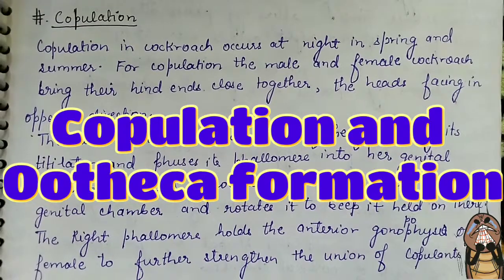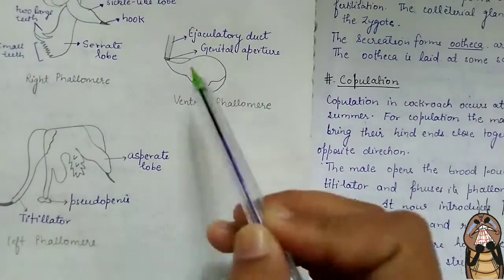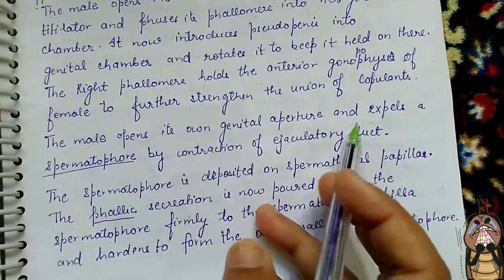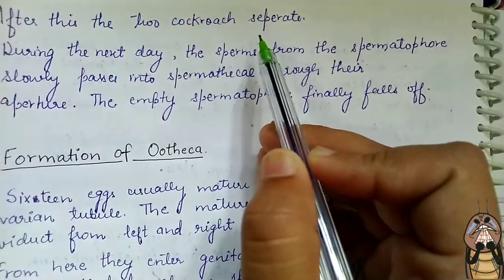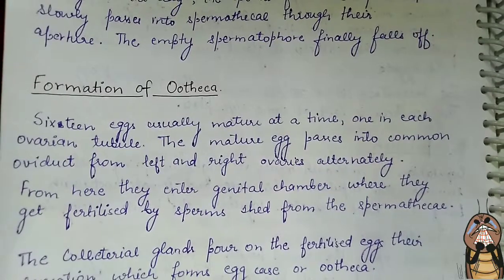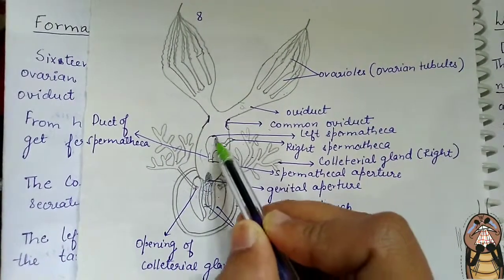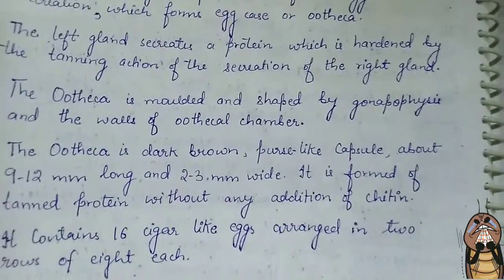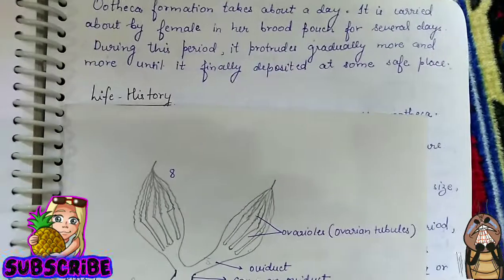Copulation and Ootheca formation in cockroach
Copulation in cockroach occurs in night . Ootheca is a purse like capsule that contain eggs in rows and is present in brood pouch of female.